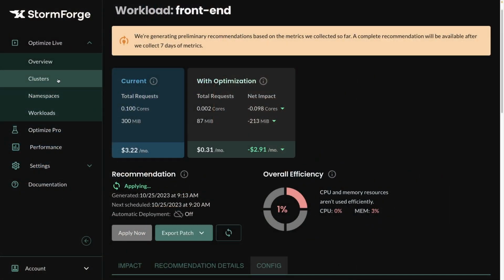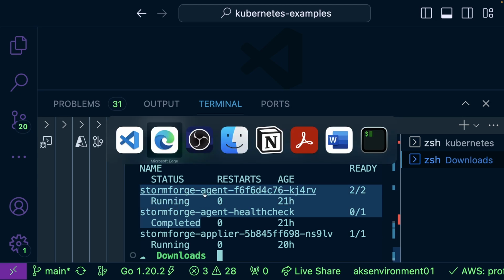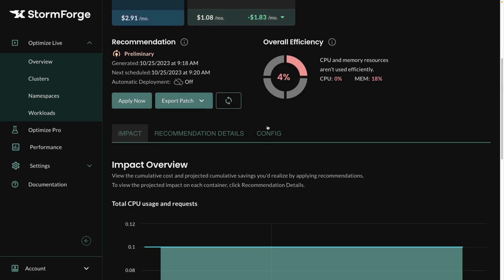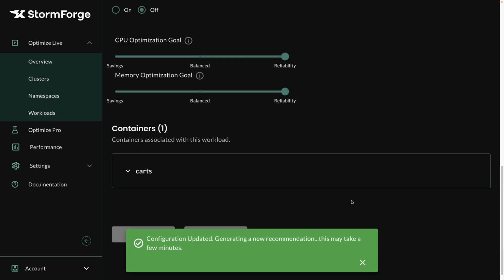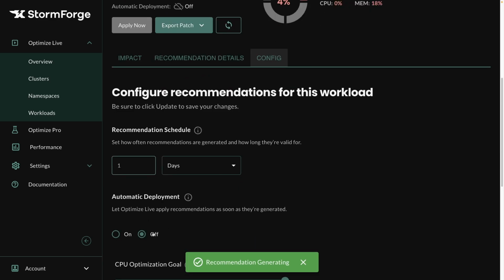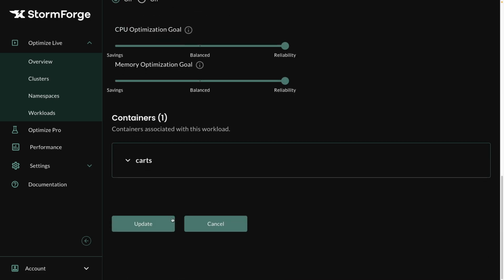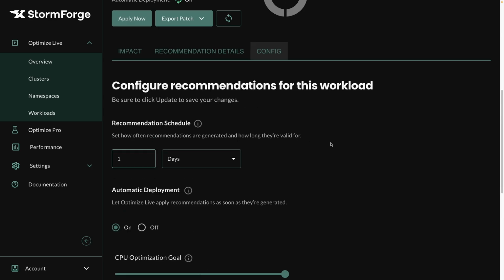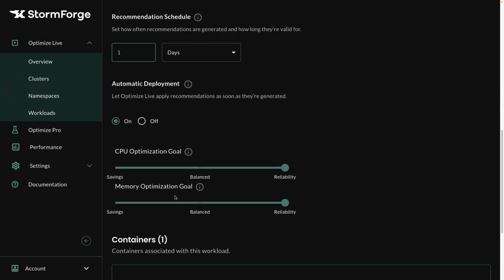Semi Automatic vs Automatic Kubernetes Performance Optimization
In this video, I show how you can fully automate scaling and automate scaling while still having full control of the scaling in Kubernetes.